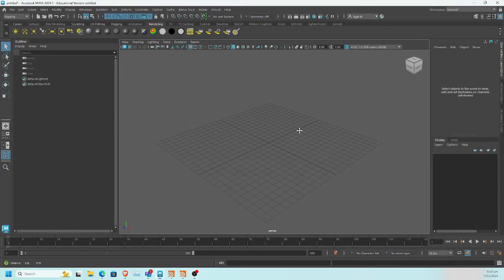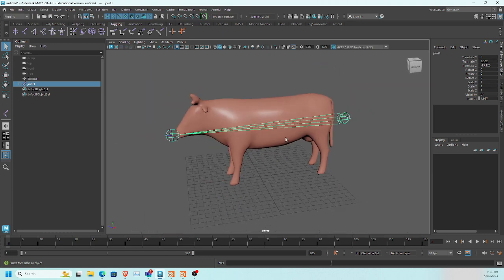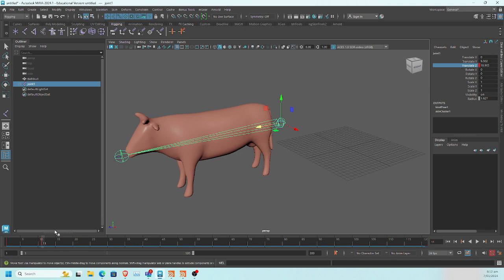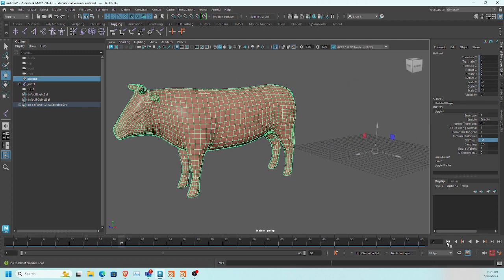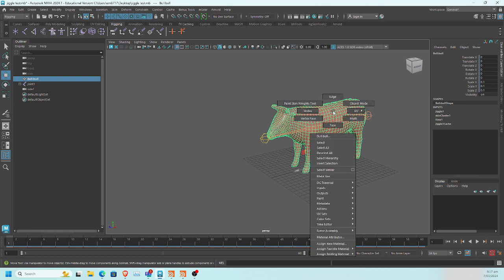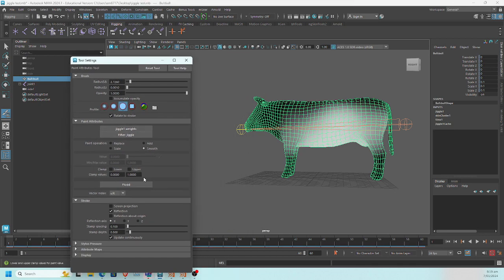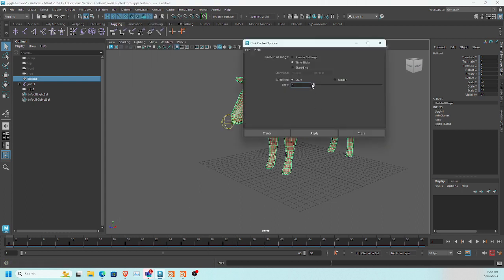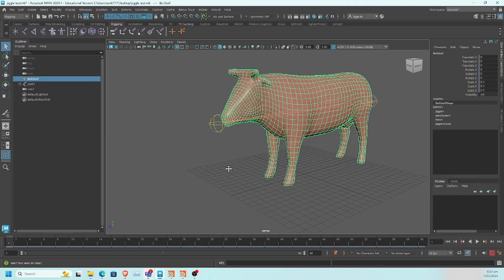Q&A: Quick jiggle deformer for soft tissues in Maya